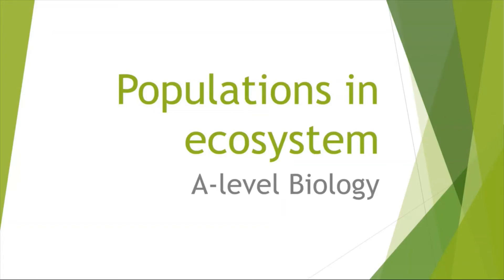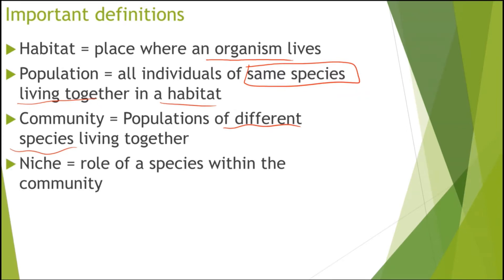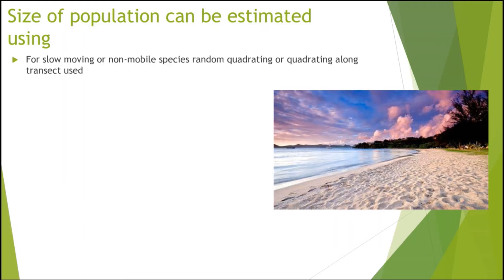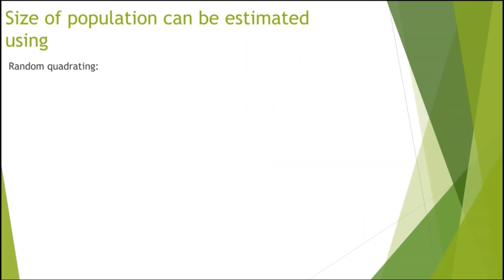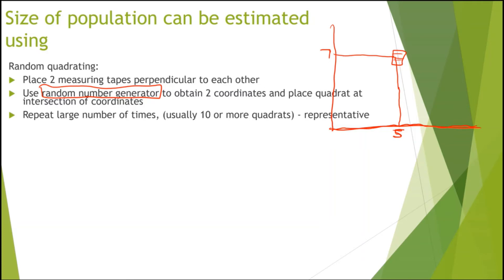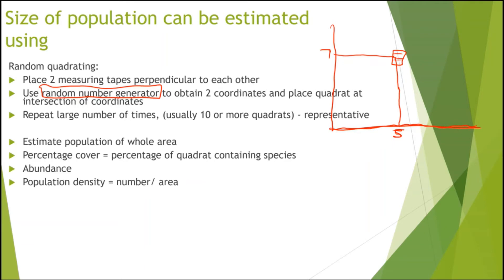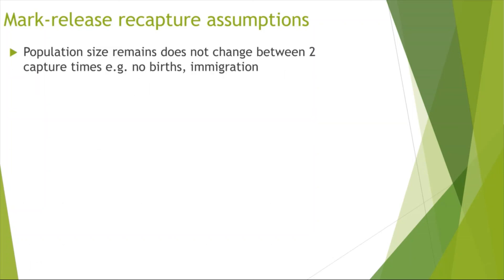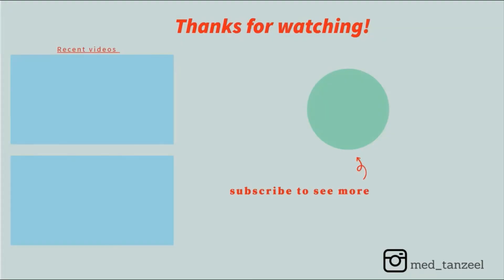Population in Ecosystems - A-level Biology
Covering the Populations In Ecosystem of the A-level Biology (AQA). All mark-points covered